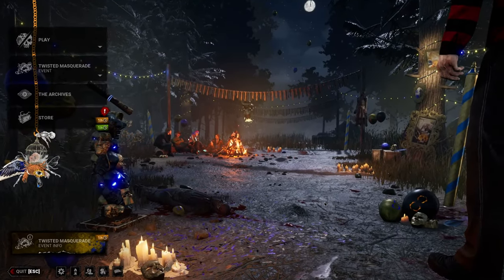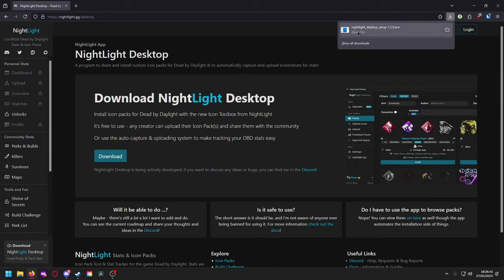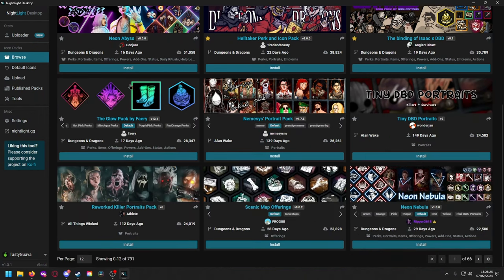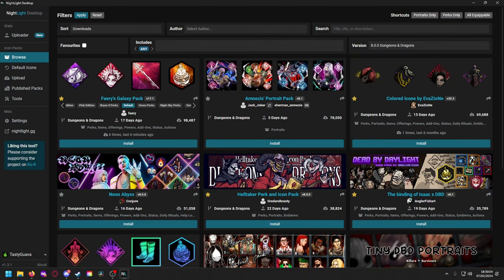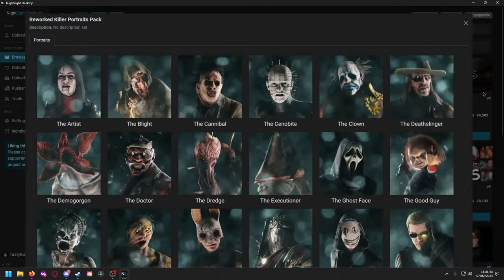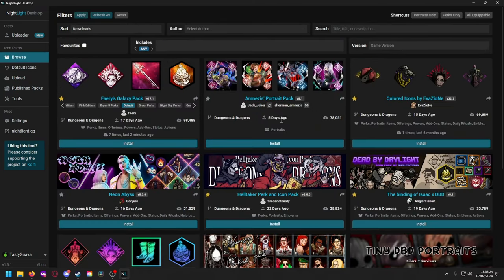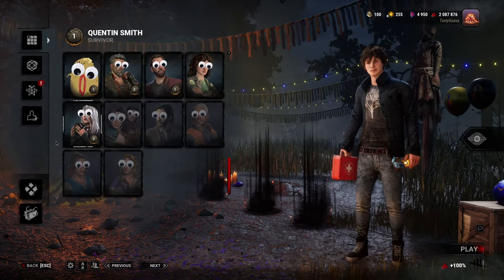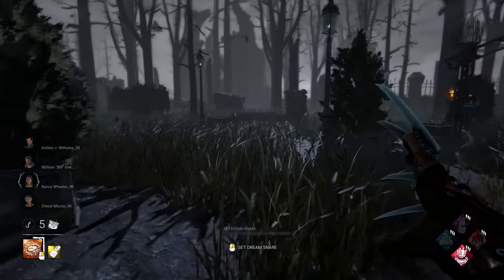How to get Custom Icons in Dead by Daylight (Working 2024)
In this video, I show you how you can get custom icons in Dead by Daylight including survivor portraits, killer portraits, perk icons, item icons, addon icons, and more! This method is completely free and shouldn't cause any issues with the anti-cheat. However, all modifications to any game with an anti-cheat are use-at-your-own-risk.

Polestar's Icon Pack is featured in the thumbnail, check them out on NightLight:

I live stream to multiple platforms which you can find on my website!

📺 OTHER CHANNELS

🎵 MUSIC FEATURED

🎞️ WORK FEATURED

🖥️ TECHNICAL SPECIFICATIONS

⌨️ Keyboard - Corsair K95 RGB Platinum (Cherry Mx Silver)
🖱️ Mouse - Glorious Model O Wireless (3200DPI)
🎤 Microphone - AT2020USB+
🎞️ Editing - VEGAS Pro 20.0 | Davinci Resolve 18 | After Effects 2024
🎨 Thumbnails - Adobe Photoshop 2024
🔴 Recording - MEDAL & OBS Studio
🎮 Gameplay - Dead by Daylight

Thank you for reading to the end of the description! 😁